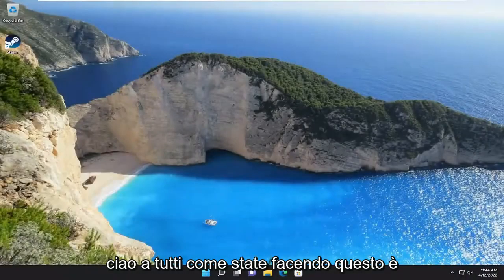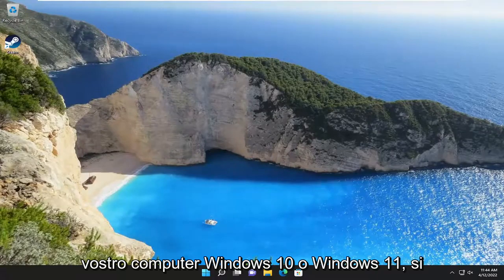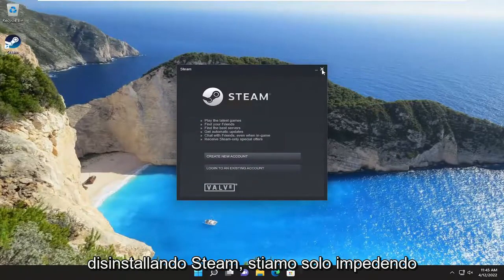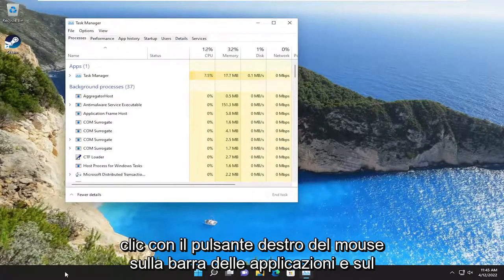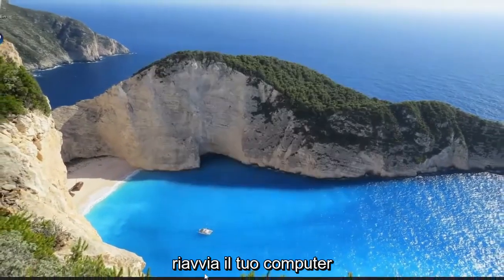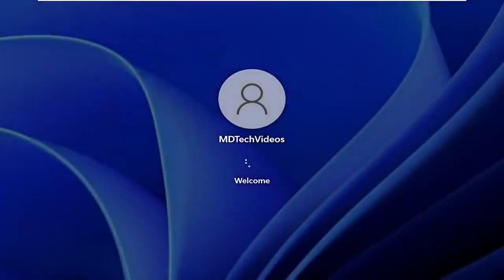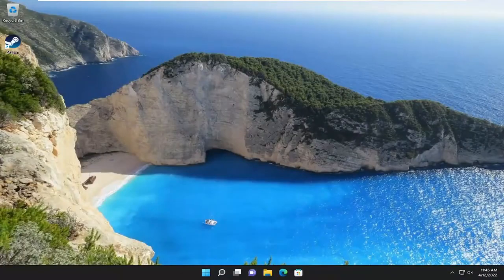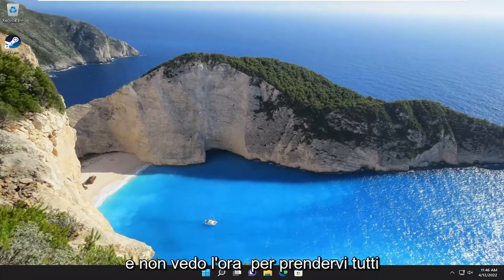Come Disattivare l'avvio automatico di Steam?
Come impedire a Steam di aprirsi automaticamente all'avvio [Tutorial]

Sembra che molti utenti siano interessati a scoprire come disabilitare Steam dall'avvio di Windows e se succede lo stesso, assicurati di guardare completamente questa guida.

Steam è una piattaforma di distribuzione digitale di videogiochi sviluppata da Valve Corporation ed è probabilmente la più grande oggi sul mercato.

Il programma è fatto per essere eseguito su PC da gioco con un footprint della CPU che cerca di essere impercettibile. Tuttavia, quando il tuo PC non è poi così eccezionale, vorresti impedire l'avvio di programmi non necessari.

Problemi risolti in questo tutorial:
il vapore si apre automaticamente

Come molte app di gioco, Steam si avvierà automaticamente quando accedi al tuo computer. Ciò può portare a una larghezza di banda ostruita, poiché i giochi si aggiornano automaticamente o appaiono online quando non lo desideri. L'avvio automatico di Steam è facile da disattivare rapidamente.